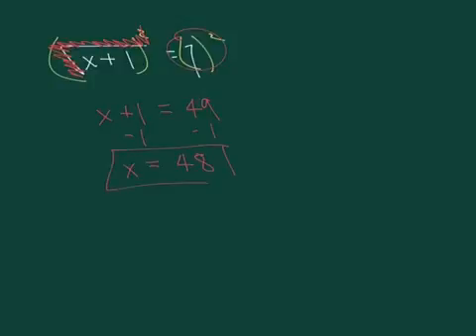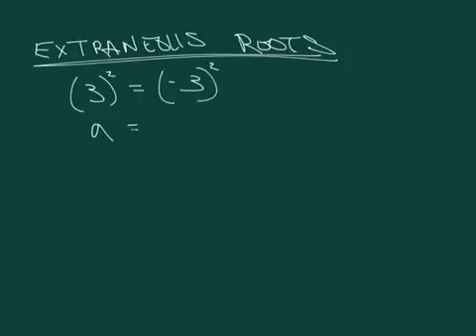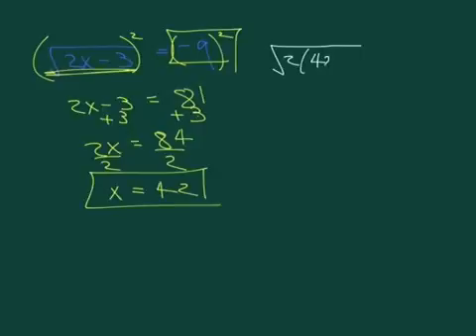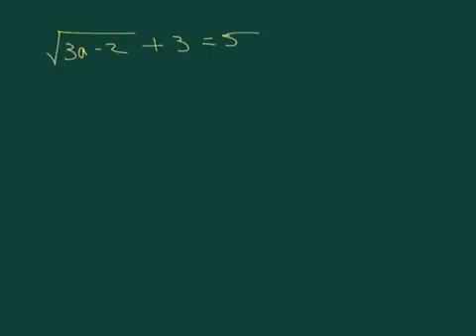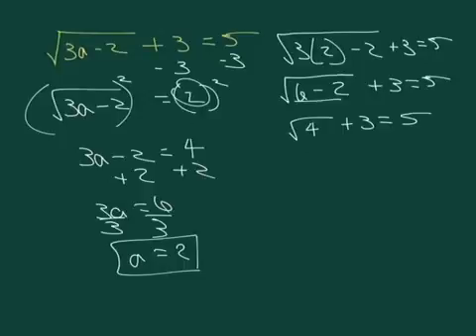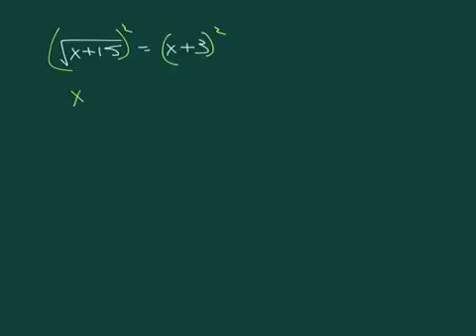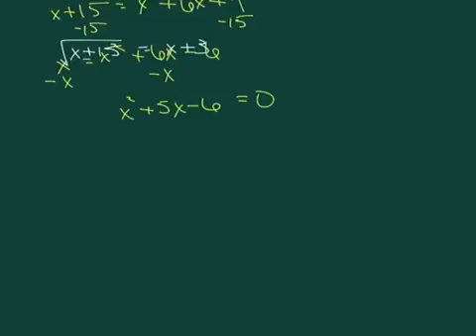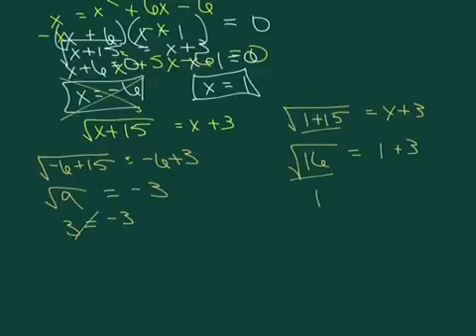8.6a kpc elementary algebra